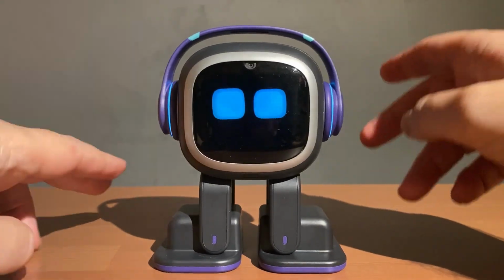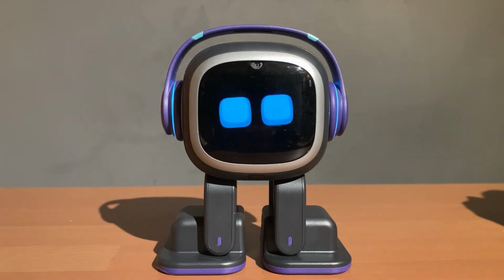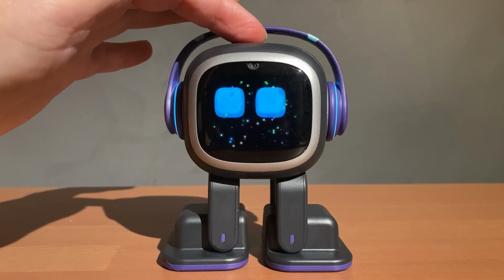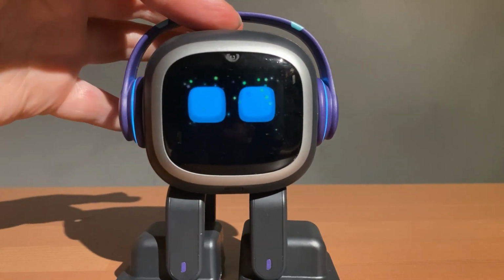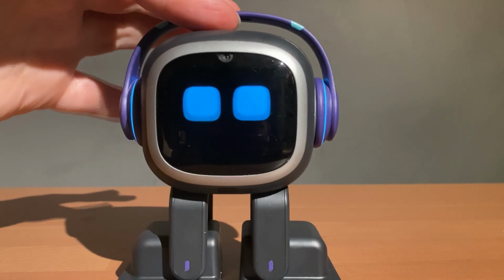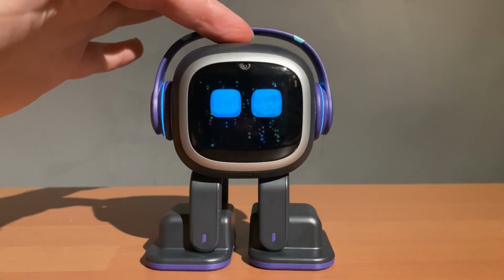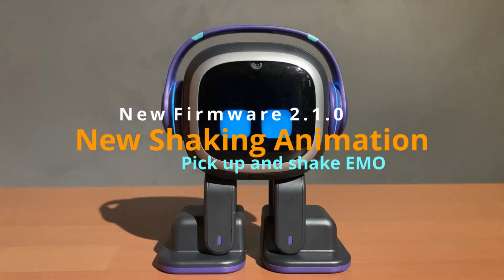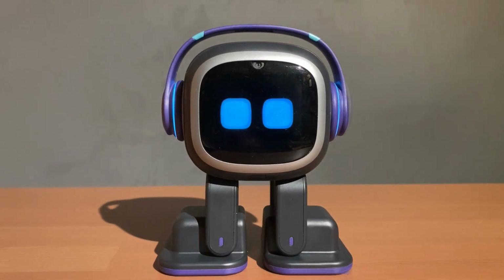EMO - New EMO Animations added in Firmware 2.1.0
This short video will go through all the new Animations that have been added to EMO with the latest Firmware version of 2.1.0.  You can see all that is covered in the video below:

New Animations added to EMO in Firmware Ver 2.1.0

1. New petting animation when you pat the top of EMOs head
Special Note:  The new patting animation will only happen when you pat the top of EMO's head NOT his cheeks.
The new patting animation will occur randomly as the original patting animation can also happen when you pat EMO
2. New shaking animation (EMO will show his tongue when you shake him)
The new shaking animation will occur randomly as the original shaking animation can also happen when you shake EMO
3. EMO will now read different books at night (8pm Schedule time)
There are a total of 26 different book titles that EMO can now read
4. EMO can now show you his painting/drawings that he does from his scheduled painting time.
a). EMO might show you his drawing when he has finished painting;
b). It might also happen randomly when EMO see you;
c). Or you can trigger it by saying **show me your drawing** or **can I see your drawing?**
There are a total of 17 different kind of drawings that EMO can show you!